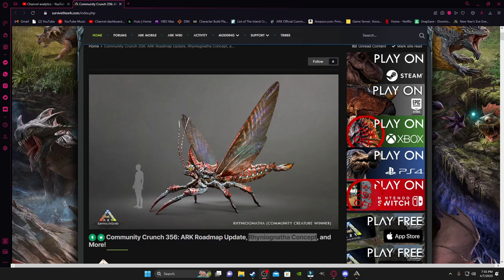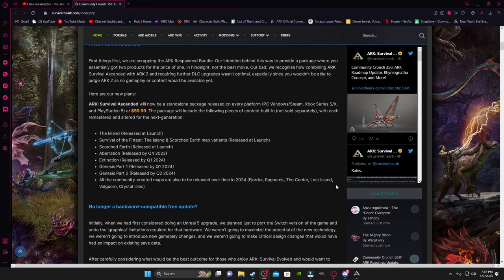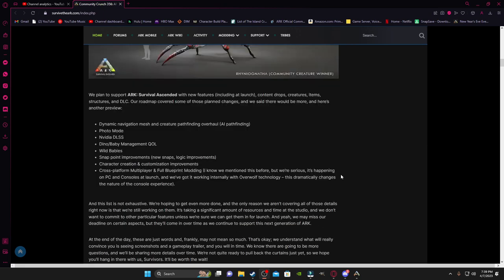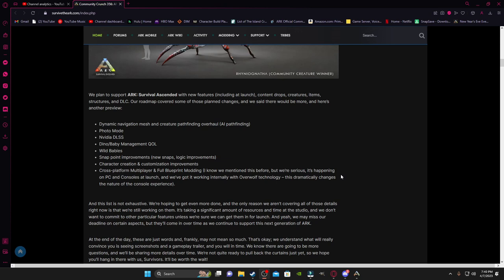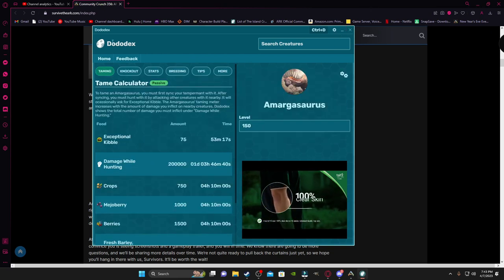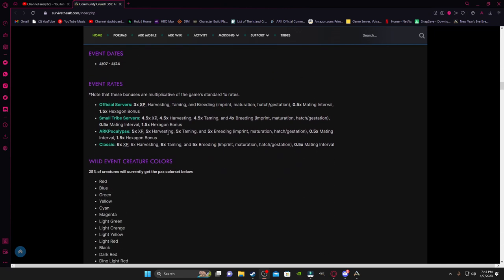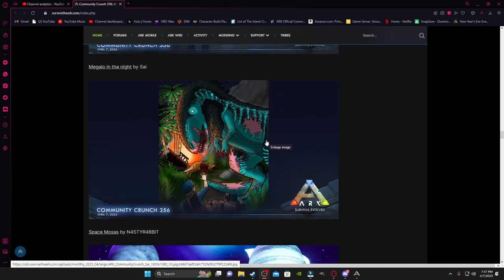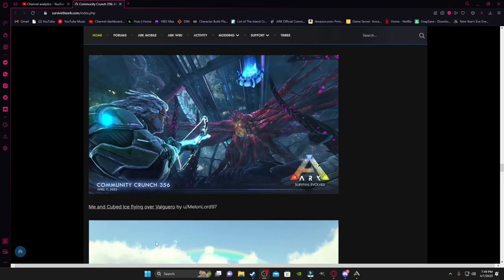Ark RoadMap Update! Rhyniognatha Concept Reveal & A New Creature Vote? - ARK Community Crunch 356